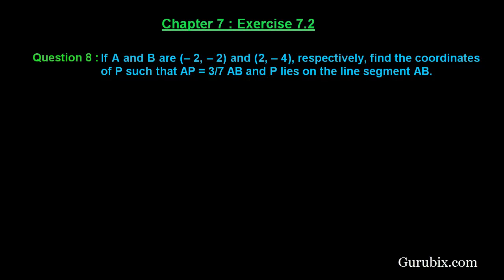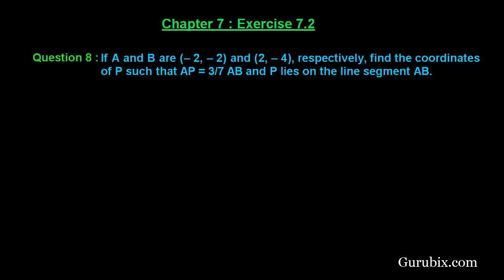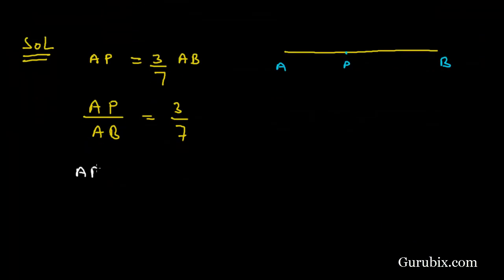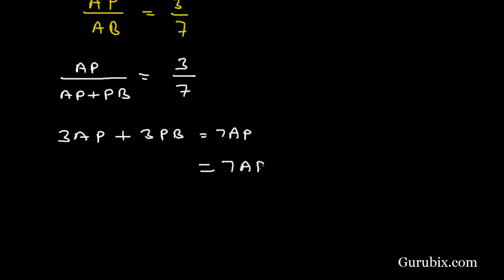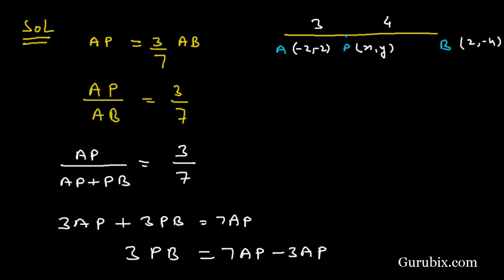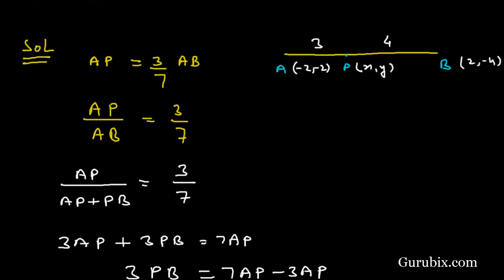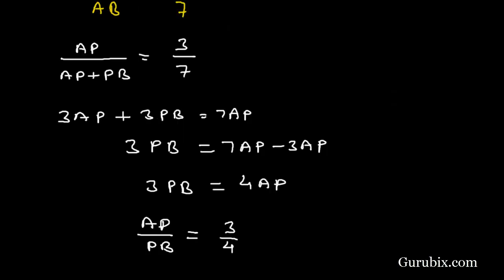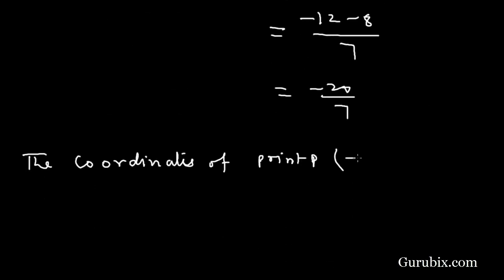Ex 7.2 : Q.8 : If A and B are (- 2, - 2) and (2, - 4), respectively... Ch 7 | Math for Class X CBSE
In this video, we have solved the question" If A and B are (- 2, - 2) and (2, - 4), respectively, find the coordinates of P such that AP =3/7 AB and P lies on the line segment AB."